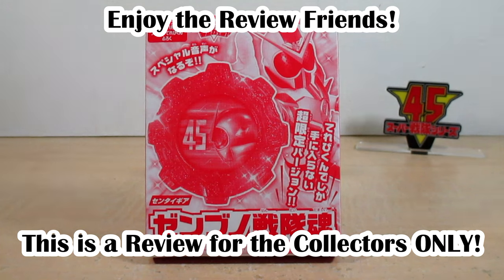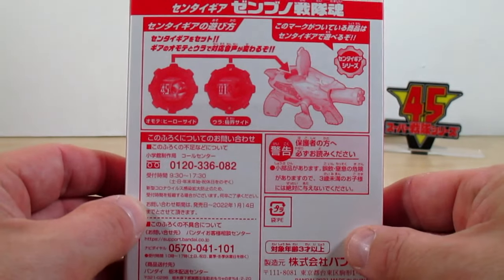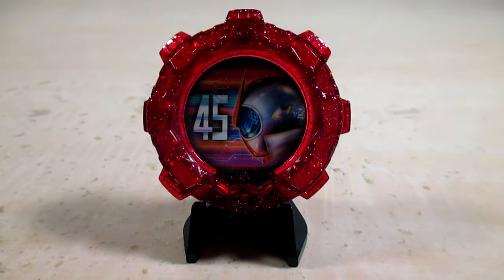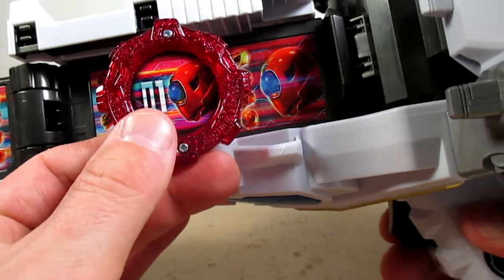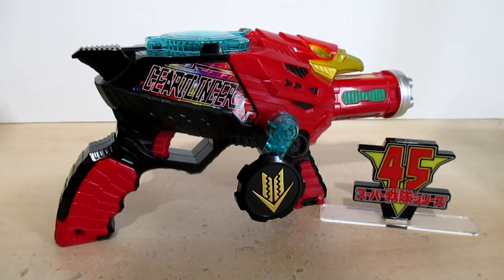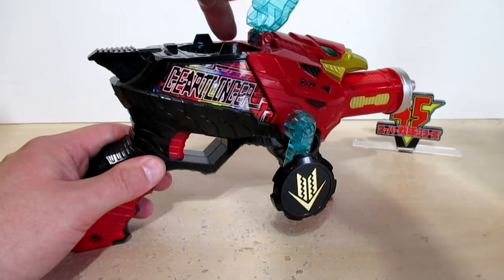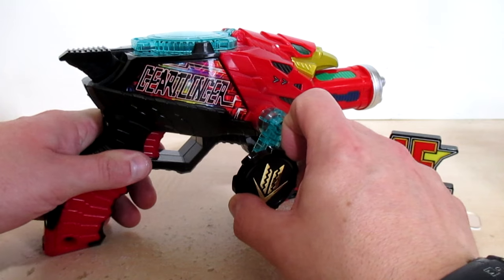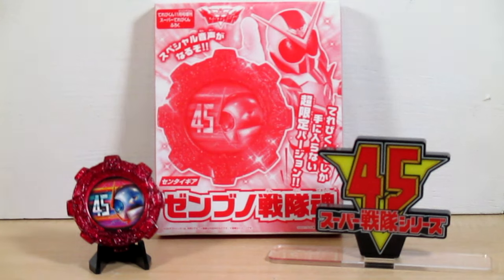Review: Kikai Sentai Zenkaiger - Zenbu no Sentai Tamashii Gear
Hi Friends,

Welcome to a Review on the Kikai Sentai Zenkaiger - Zenbu no Sentai Tamashii Gear.   So this Gear was a way to promote the Zenryoku Zenkai Cannon and is a New Version of the All Sentai Red Gear and was released alongside the Terebikun November issue that was released in October.  What is fun about it it's identifying the 45 Sentai's including Zenkaiger and more fun with it in the Geartlinger and for me I saved money here!

-Eugene
00:00 - Intro
00:09 - The Box
00:56 - Info on this Gear
01:47 - The Review on the Gear
03:45 - Zenbu no Sentai Tamashii Gear Sounds
08:37 - Final Thoughts
09:48 - Outro